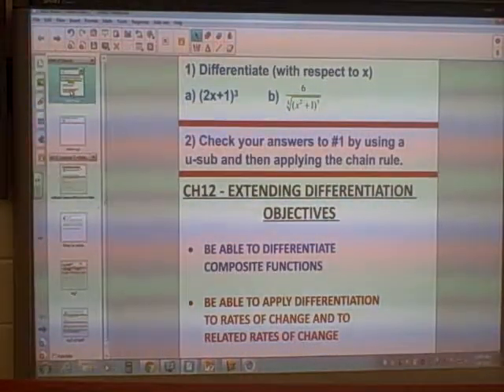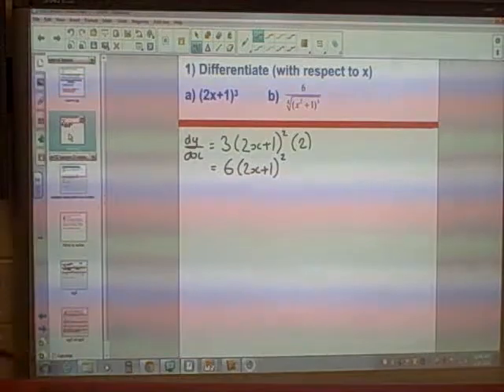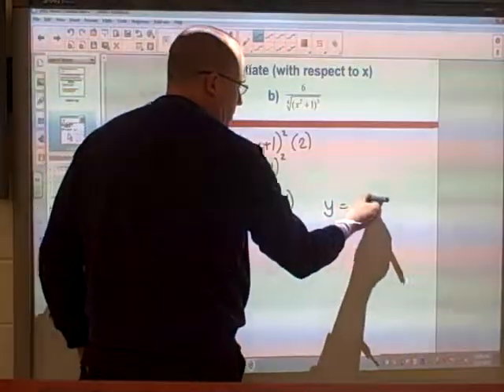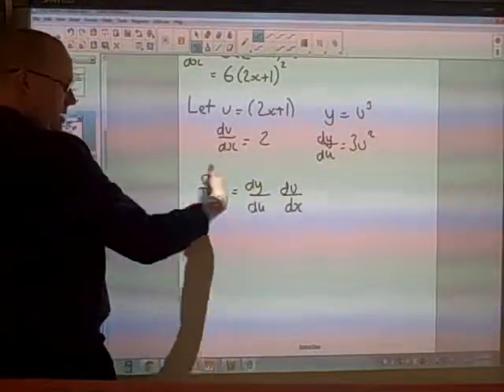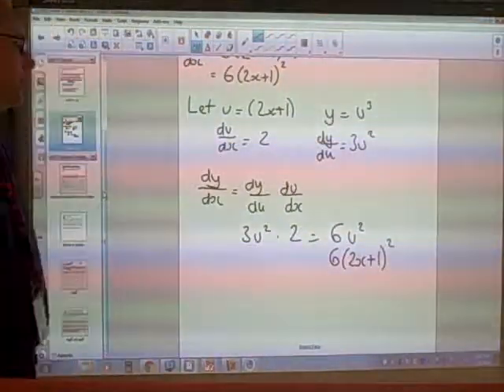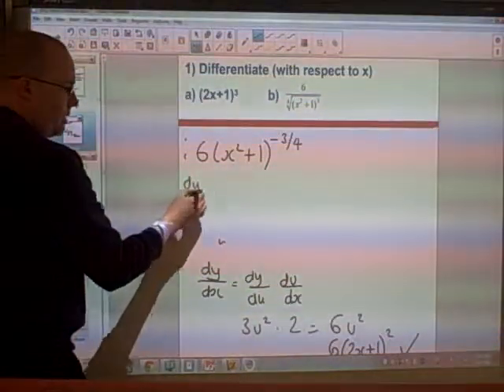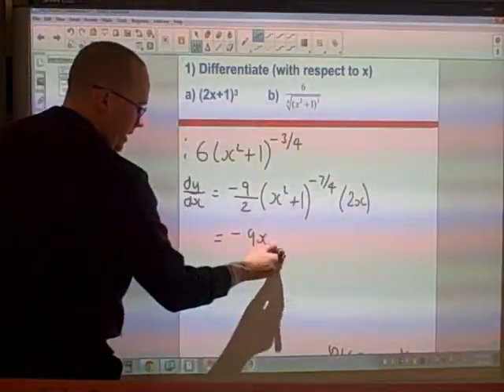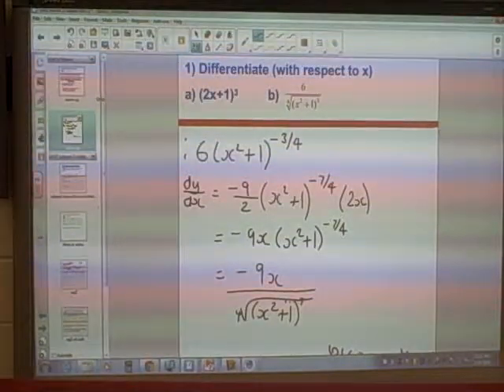aice 1 ch12 lesson 3pt1